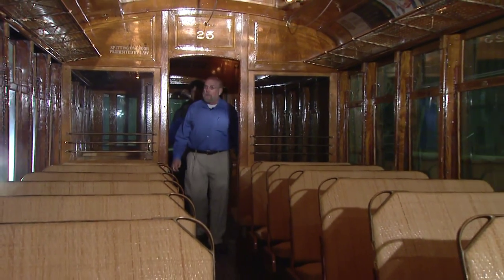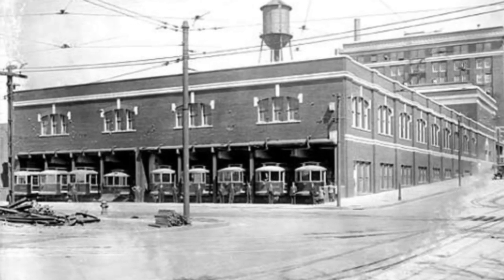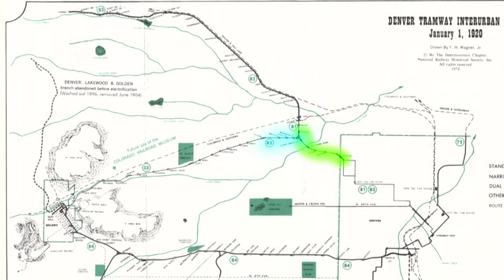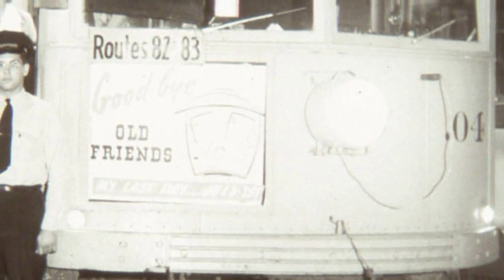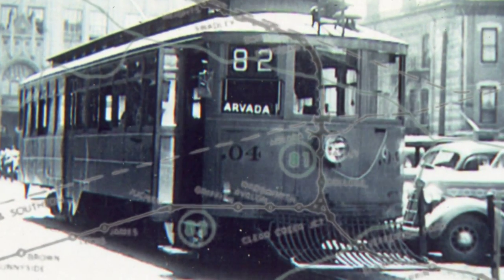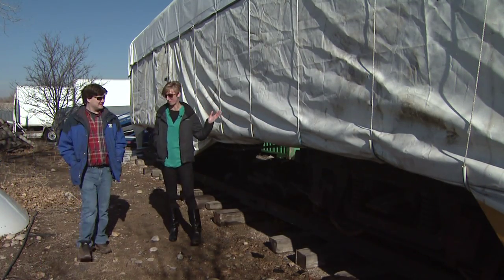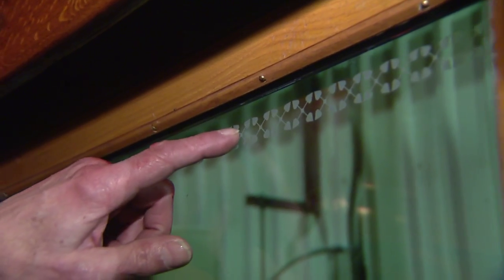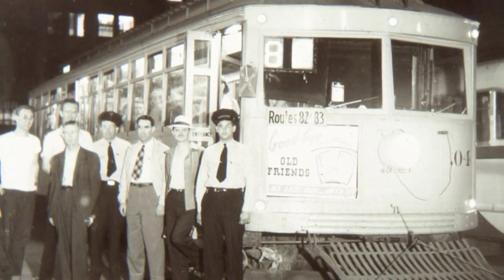2015 Denver Tramway Car .04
Denver Tramway Car .04 began service in 1911 as Denver & Intermountain #11. It ran on lines from Denver out to Golden, Arvada, and up to the mining district in Leyden, Colorado. Car .04 has the distinction of being the last operating streetcar in revenue service on the Denver Tramway, prior to them converting to busses in 1950. Today's renewed interest in light rail transportation has brought the historical importance of the streetcar to the forefront once again, and preservationists hope to be able to restore car .04 to its former glory.